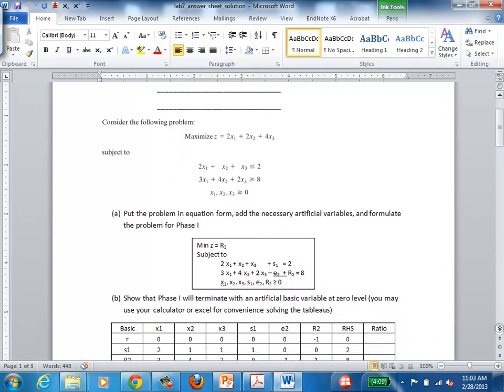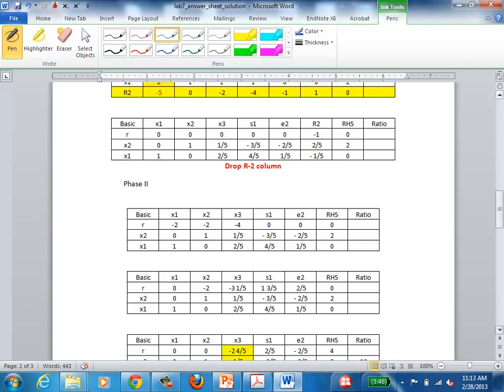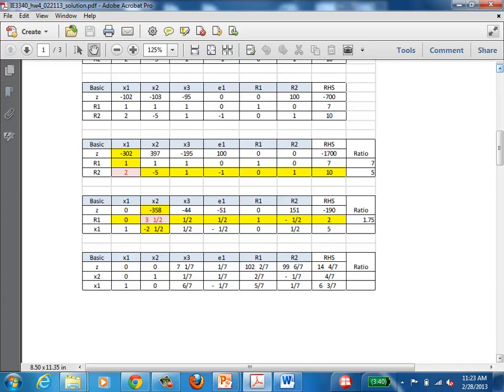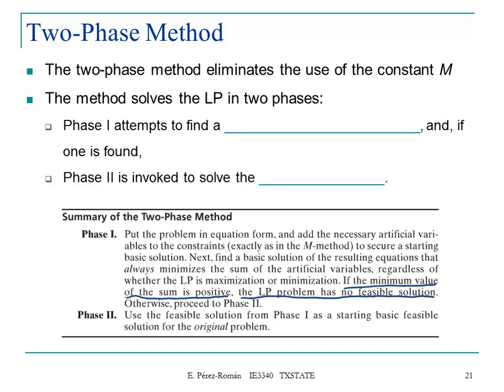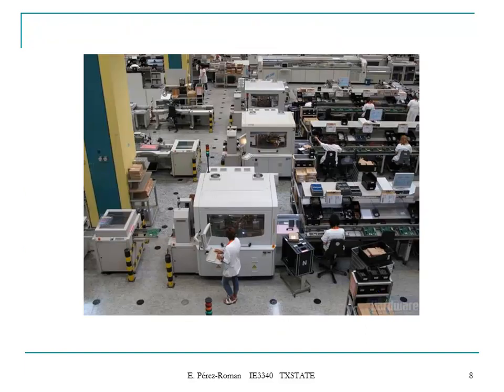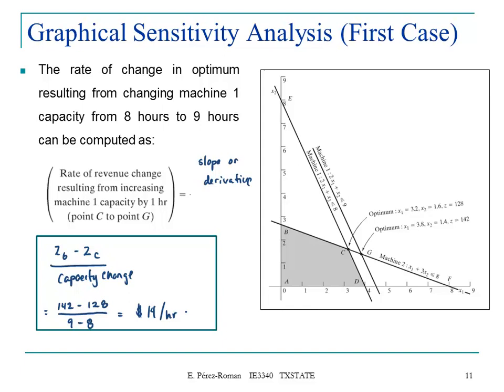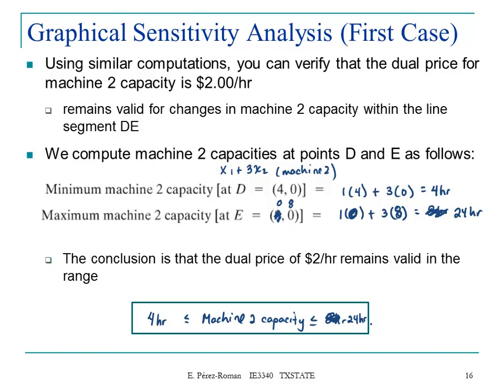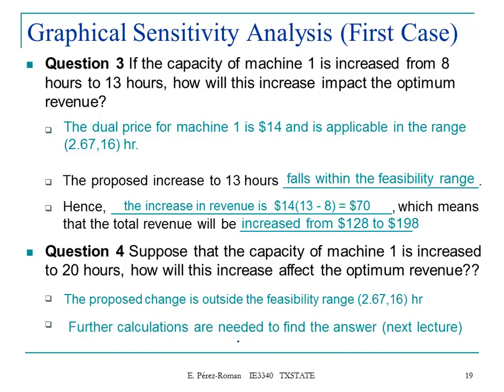Lecture 6 (part 3) and Lecture 7: Two Phase Method Example and Sensitivity Analysis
Two Phase Method Example and Sensitivity Analysis